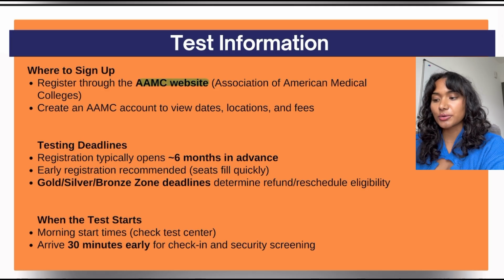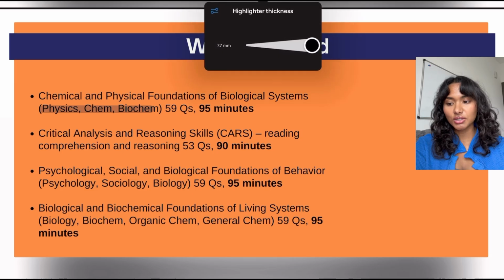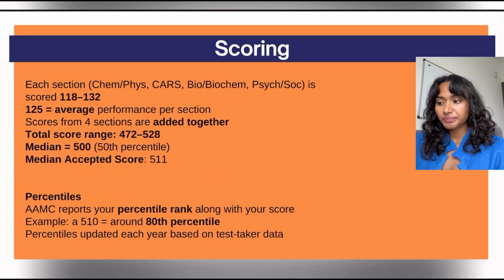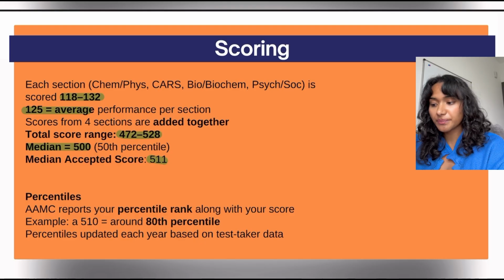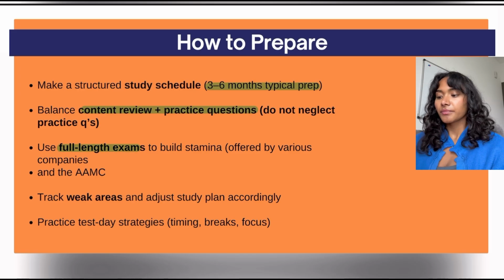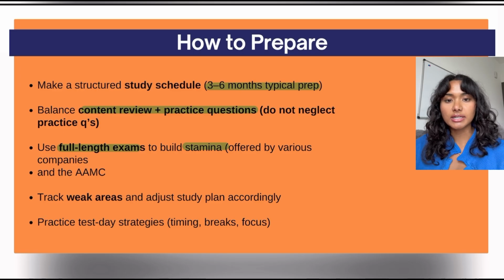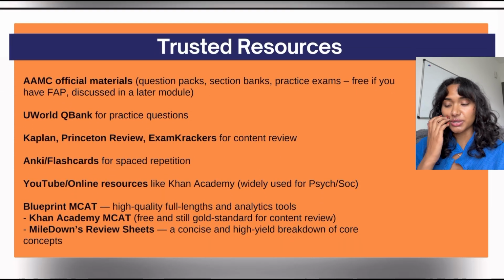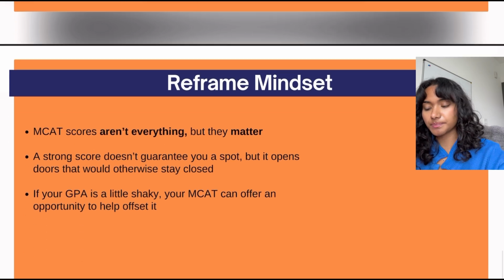WCC Module 4 - The MCAT Demystified